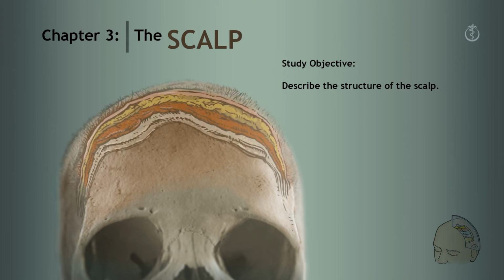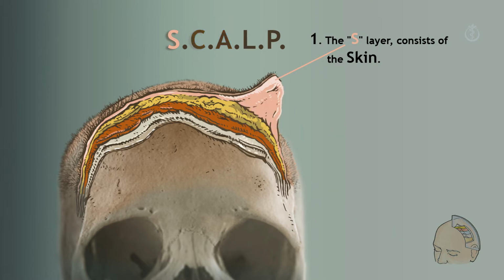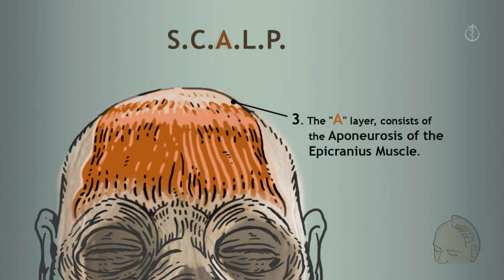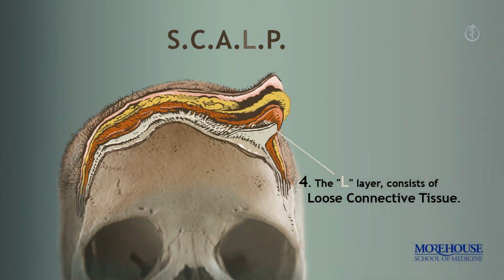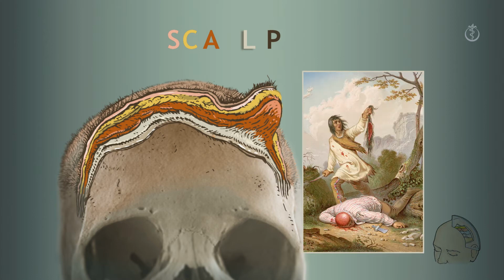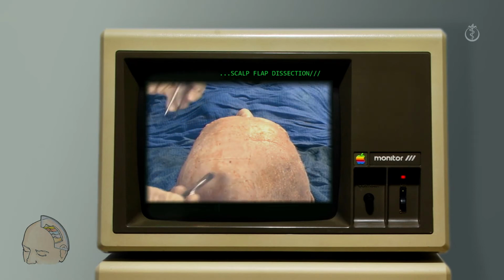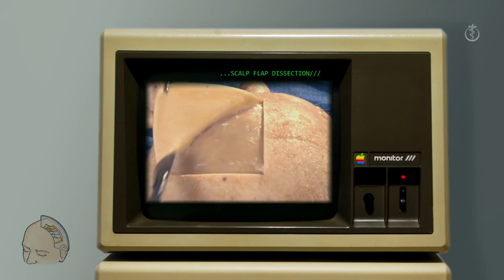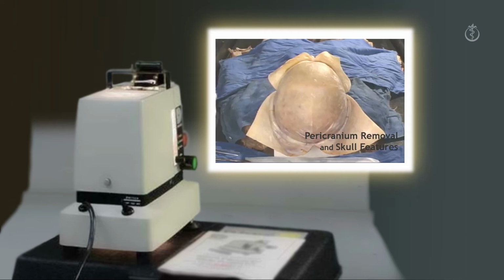Chapter 3: The Scalp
Chapter 3 examines the scalp. The study objective here is to describe the structure of the scalp.